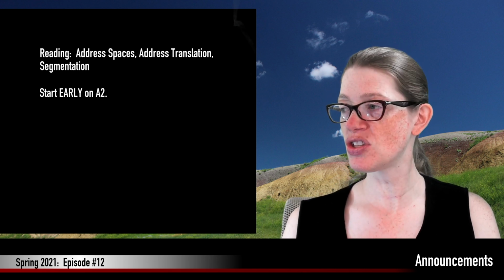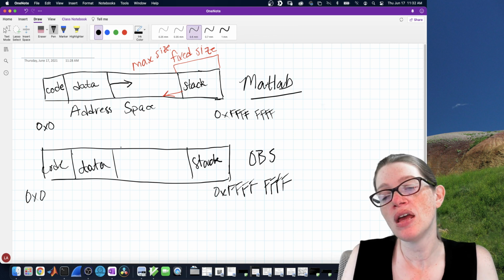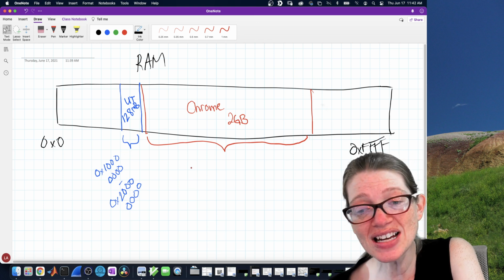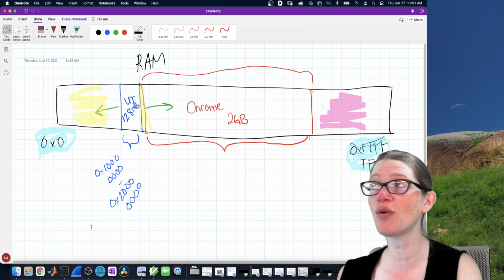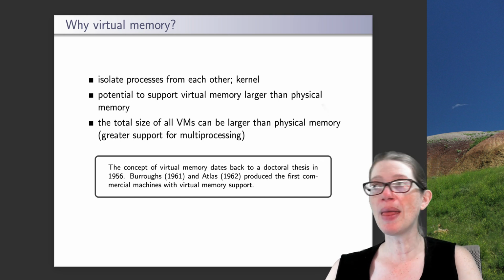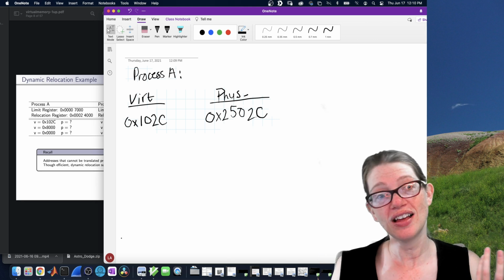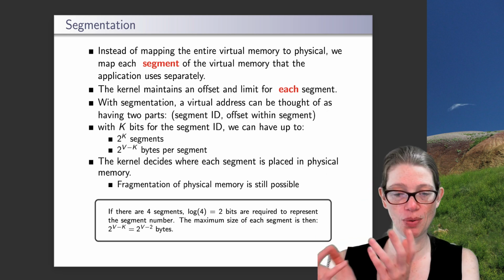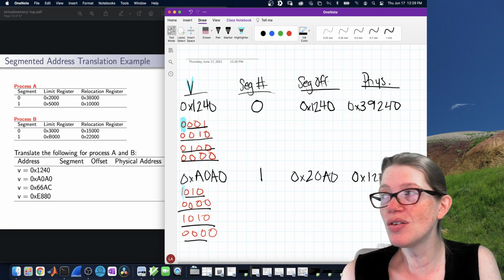CS350 - S21 - Episode 12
Introduction to Virtual Memory